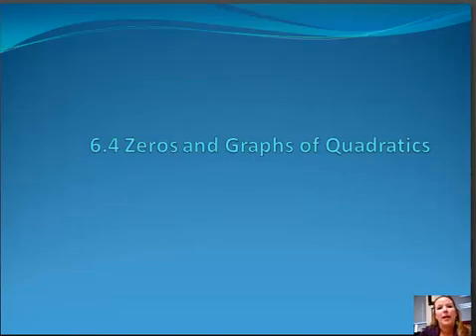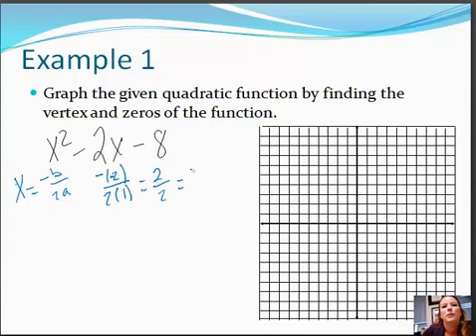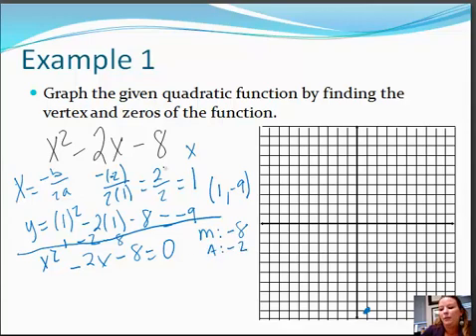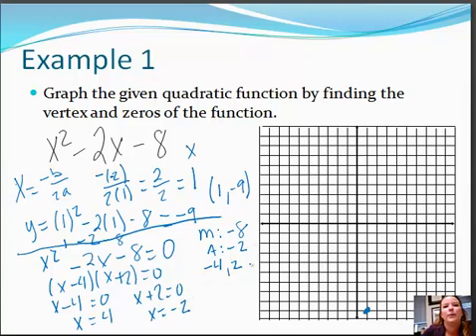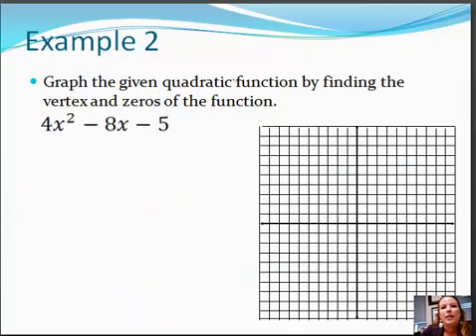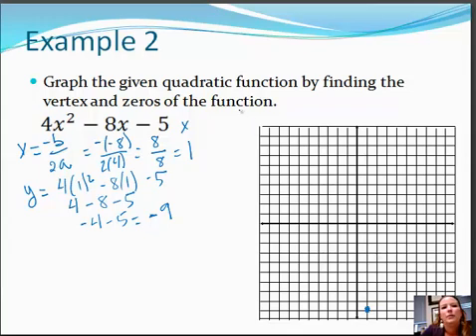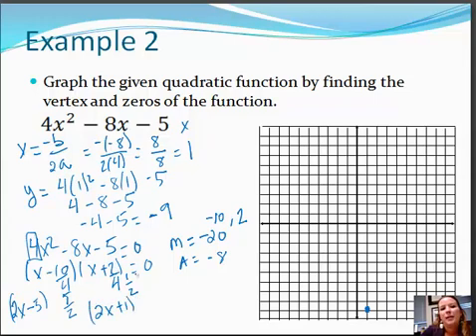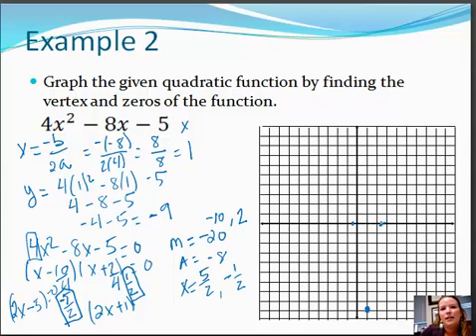Unit 6 Lesson 4